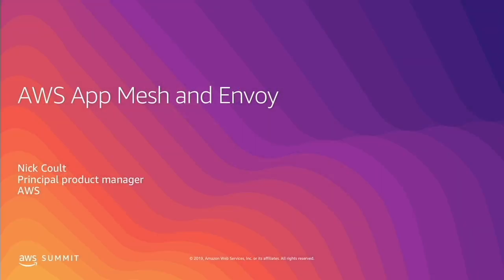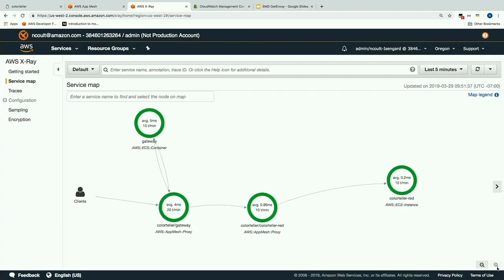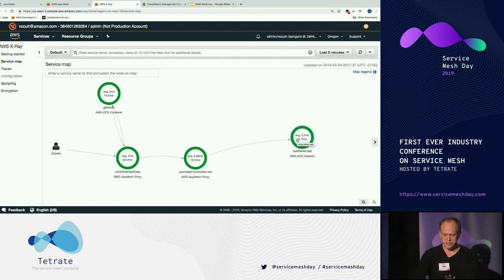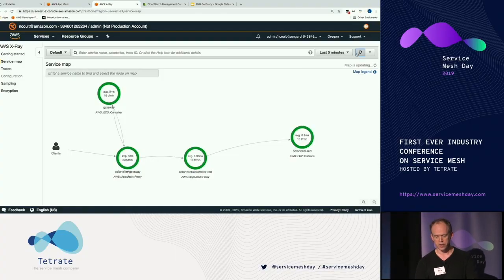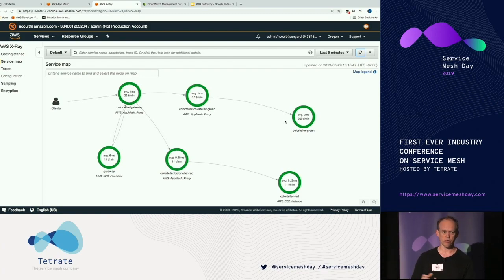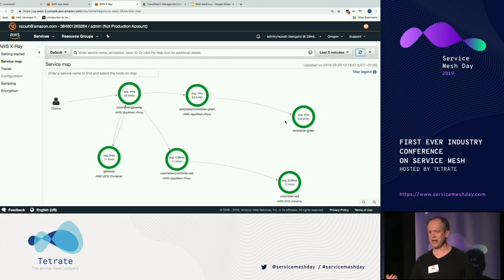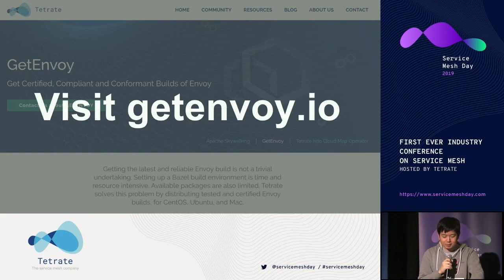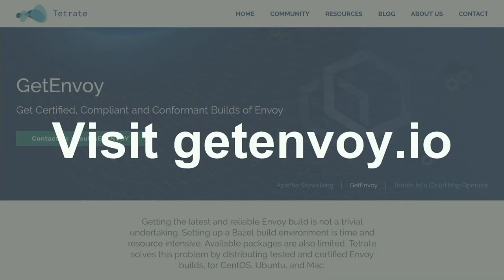Nick Coult (AWS), Taiki Ono (Tetrate) | Service Mesh Day 2019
Consistent set of Envoys in data centers and AppMesh